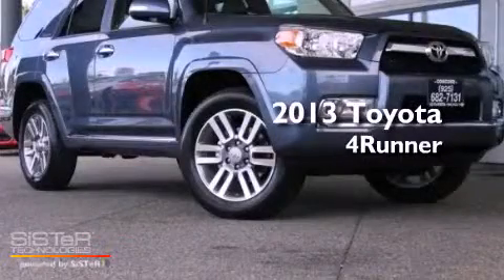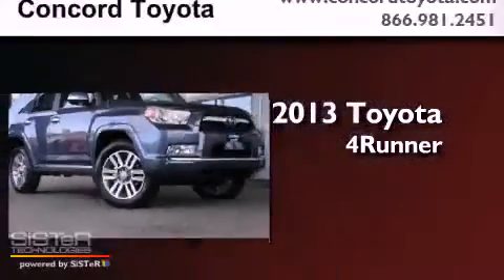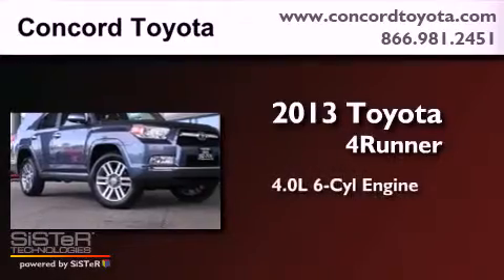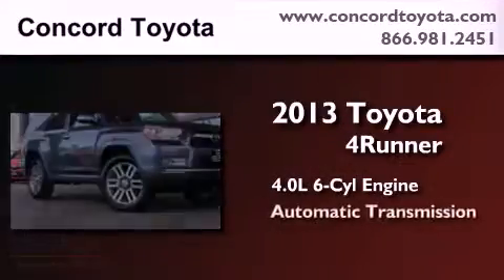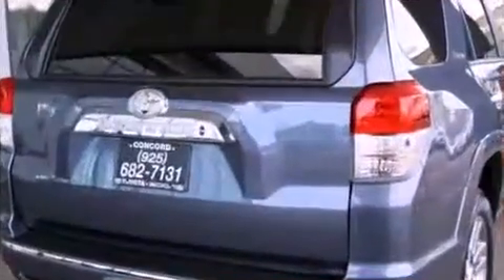2013 Toyota 4Runner Concord CA 94520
Year : 2013
 Make : Toyota
 Model : 4Runner
 Engine : 4.0L V-6 cyl
 Trans . : Automatic
 Exterior : Shoreline Blue Pearl
 Miles : 1
 Interior : Black
 Concord Toyota
 2013 Toyota 4Runner Concord CA